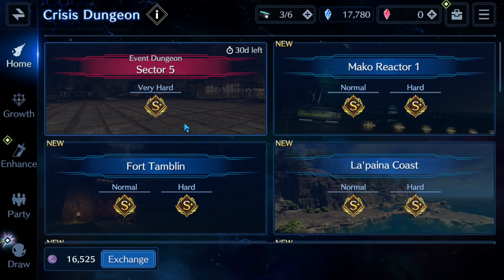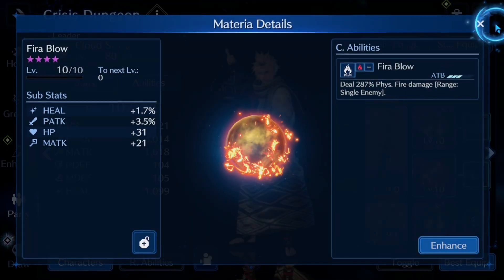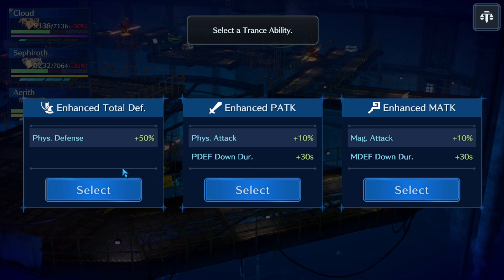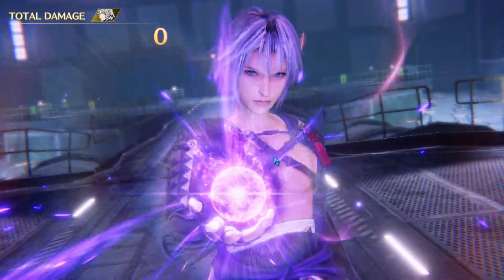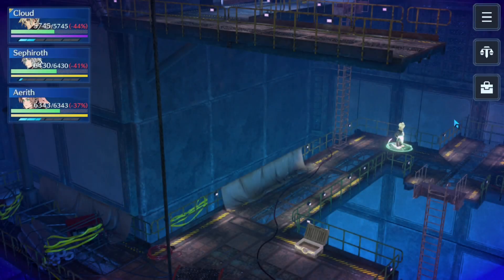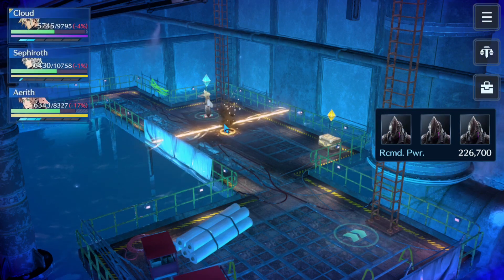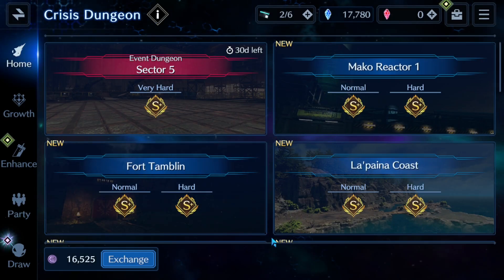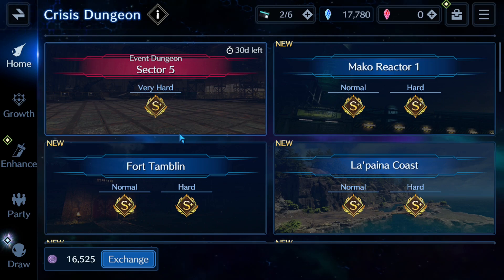FF7 Ever Crisis Sector 5 Crisis Dungeon Very Hard Clear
Sector 5 Very Hard Dungeon S+ Clear (Disadvantage run- not using all equipment slots)